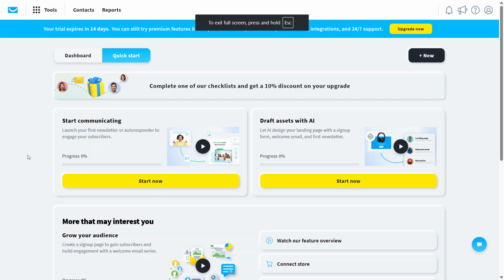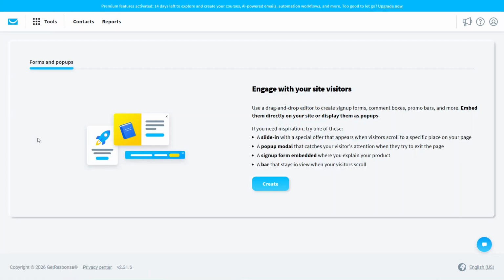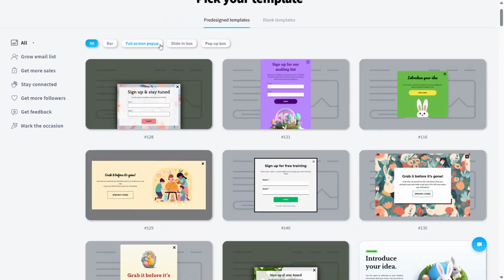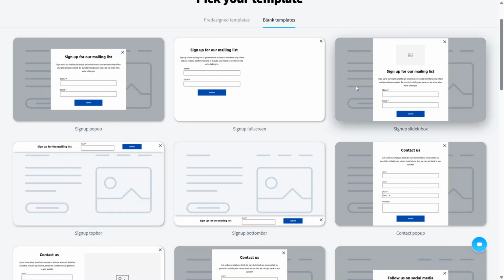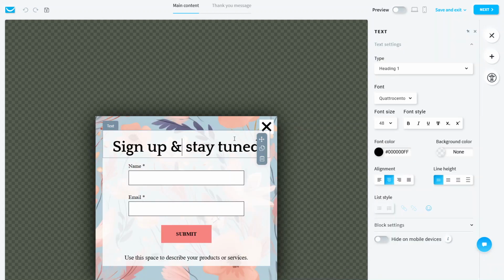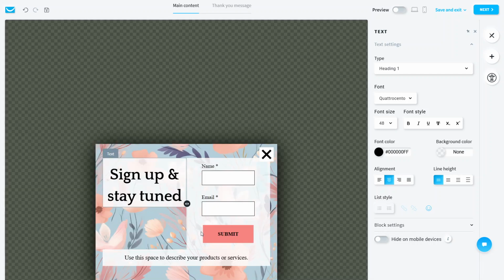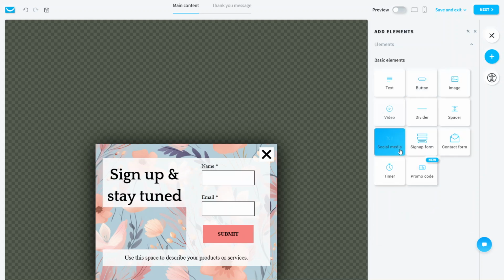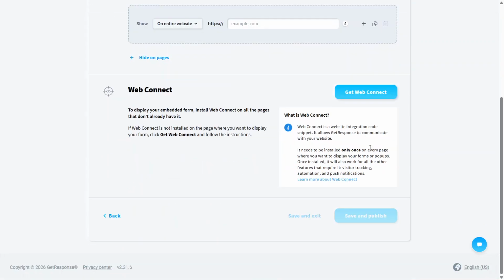How To Create A Form On GetResponse (2026) | Signup Forms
How to create a form on GetResponse is exactly what you’ll learn in this step-by-step tutorial. I’ll show you How to create a form on GetResponse using the latest interface, so you know you are following the most current and correct method. We’ll cover choosing the right form type, customizing fields and design, setting up consents, and connecting your form to the right email list. You’ll also see how to embed the form on your website or share it with a direct link to start collecting leads immediately. By the end, you’ll have a fully working opt-in form ready to grow your email list, with settings optimized for deliverability, tracking, and conversions.